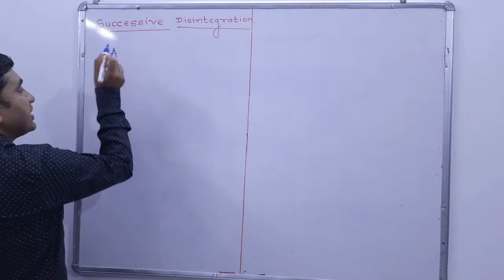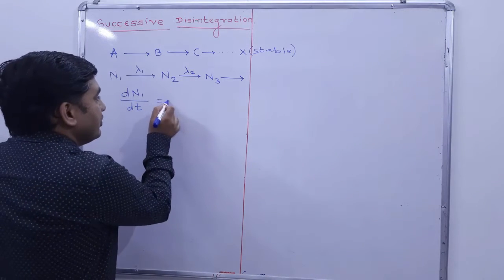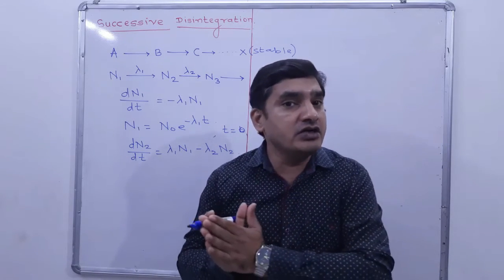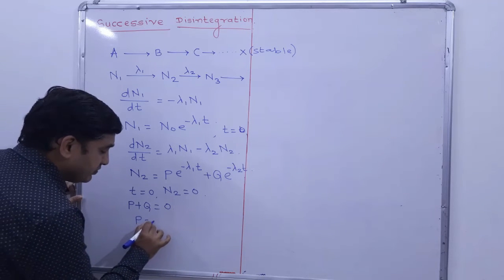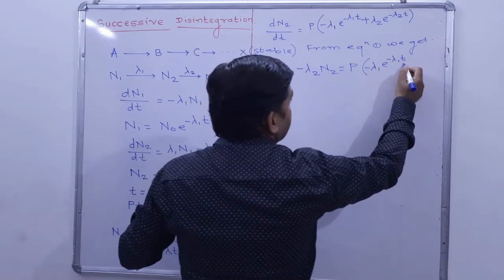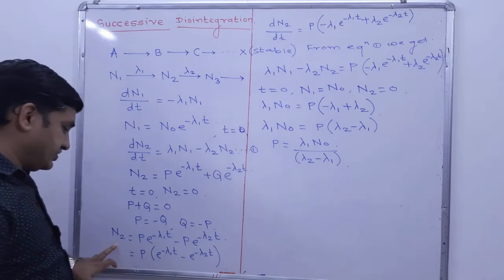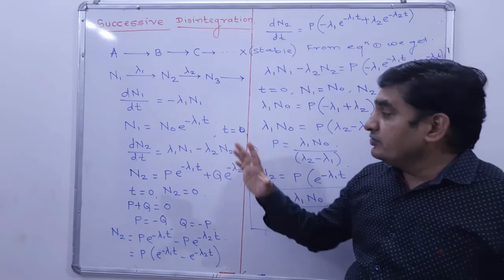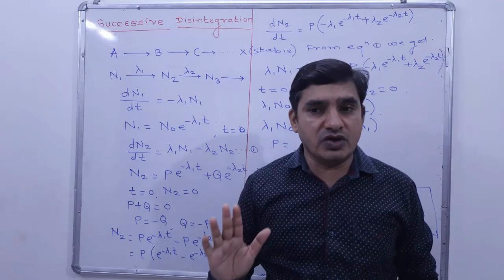T.Y.B.Sc.| Nuclear Physics| Lecture 13:- Successive Disintegration | Dr.Ganesh Mogal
Lecture 13:- Successive Disintegration